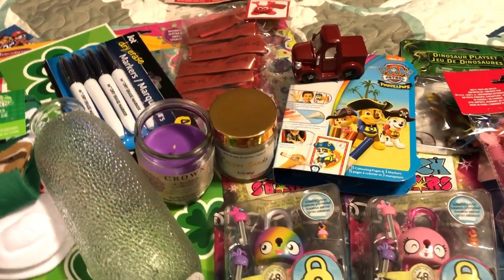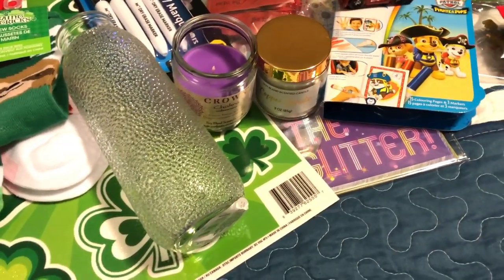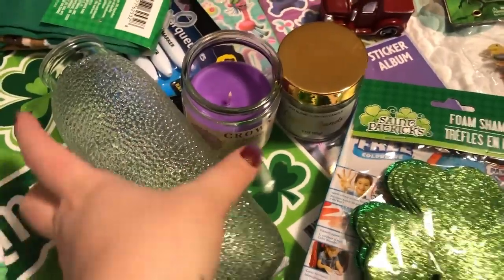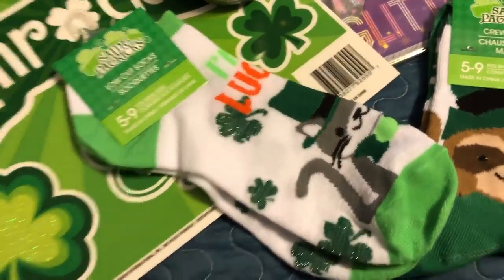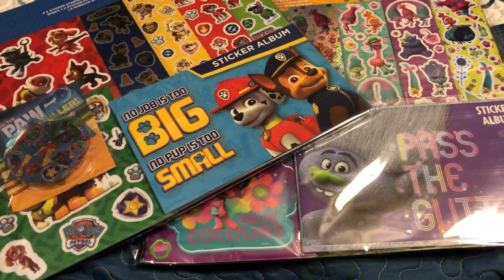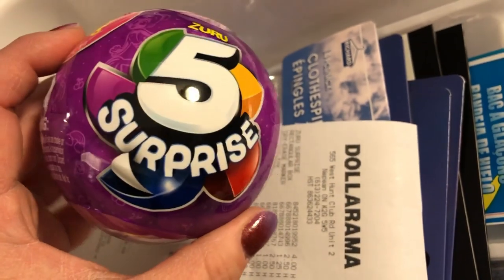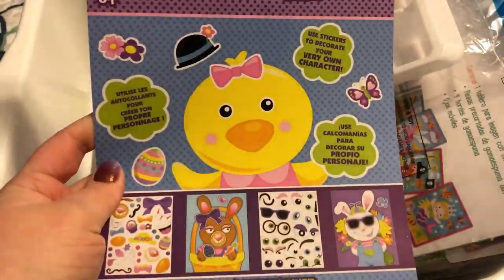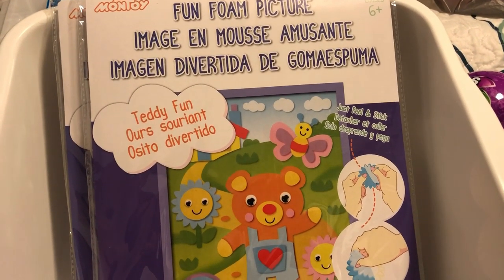HAUL 2020 | Dollar Tree & Dollarama 2 in 1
Ending Pink Background: devharmee32123